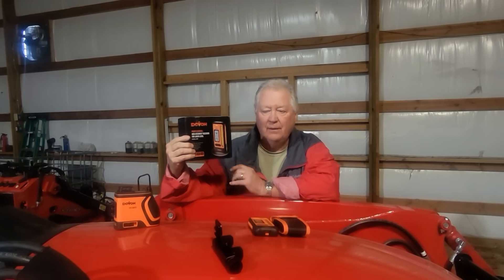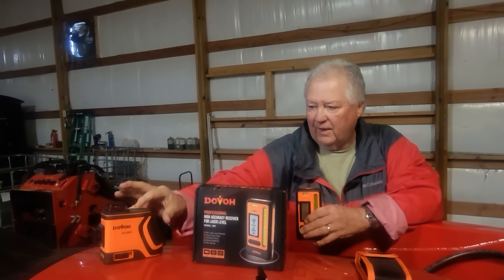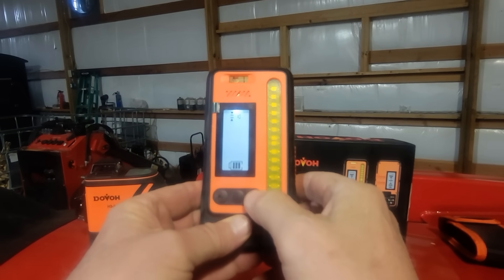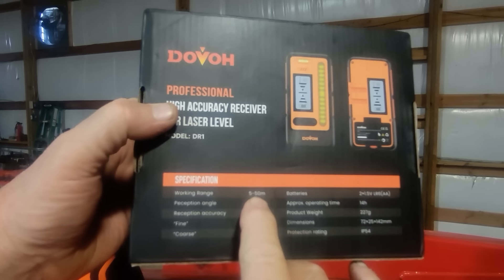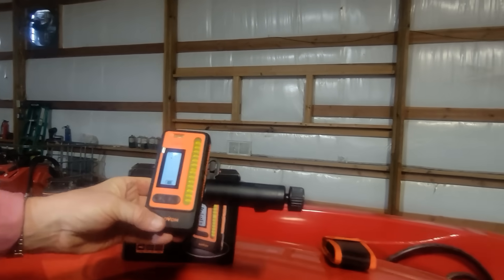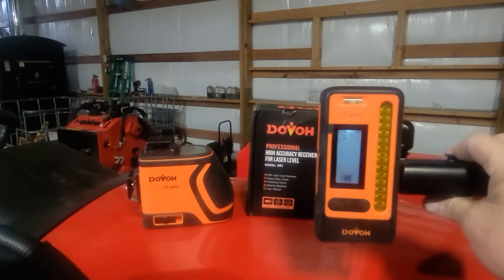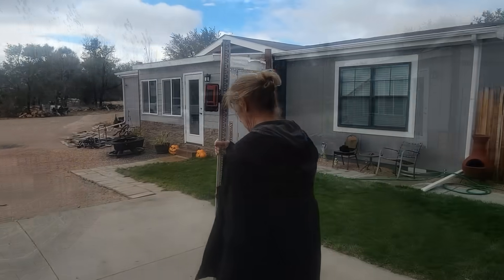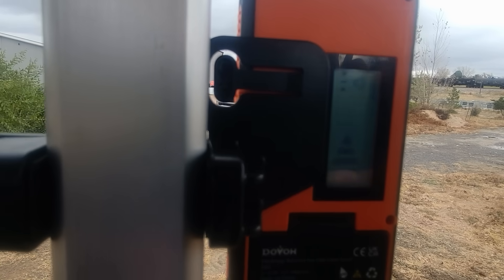Is Dovoh DR1 the MOST ACCURATE Laser Level Receiver?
Join me as I put the Dovoh DR1 to the test and see if it really is the most accurate laser-level receiver out there!

In this video, we put the Dovoh DR1 to the test to see if it lives up to its claim of being the most accurate laser-level receiver on the market. We'll be taking a closer look at its features, performance, and accuracy to see how it stacks up against the competition. Whether you're a professional contractor or a DIY enthusiast, you won't want to miss this in-depth review of the Dovoh DR1 laser-level receiver. We'll cover everything from its range and precision to its durability and ease of use, so you can make an informed decision when choosing the right laser level receiver for your next project. So, is the Dovoh DR1 the most accurate laser-level receiver out there? Watch to find out!

Products used in this video:
Dovoh DR Laser Level High Accuracy Laser Level Receiver
Dovoh H3-360G High Visibility Laser Level Outdoor
Firecore Adjustable 60-inch Aluminum Alloy Laser Tripod